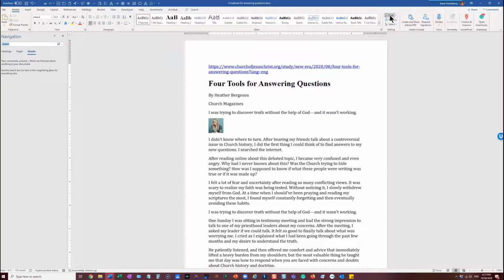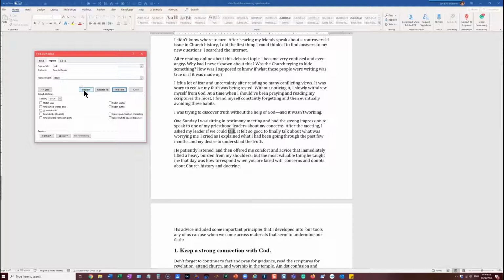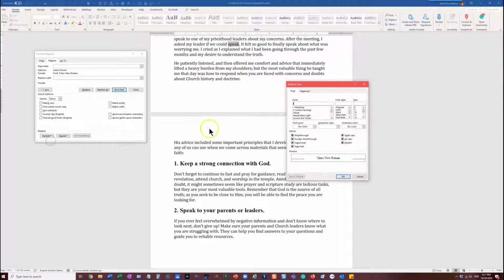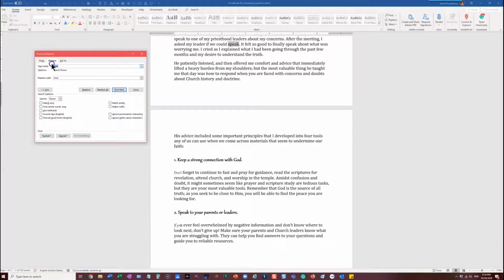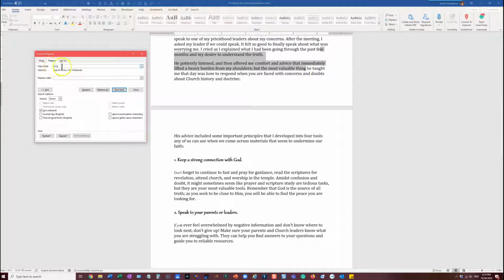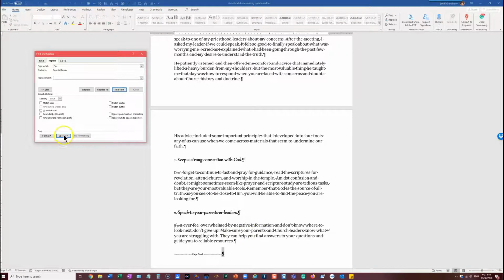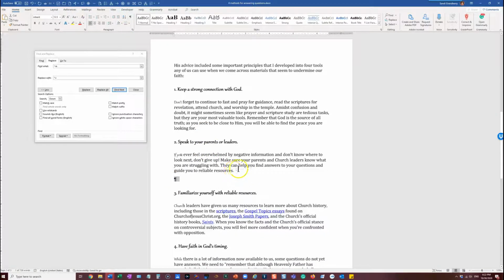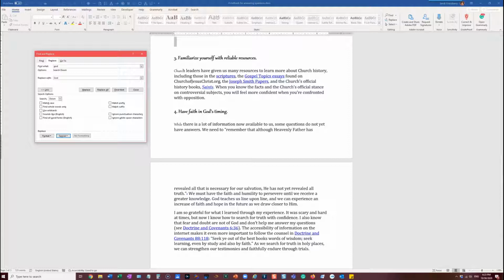Week 09 Find and Replace